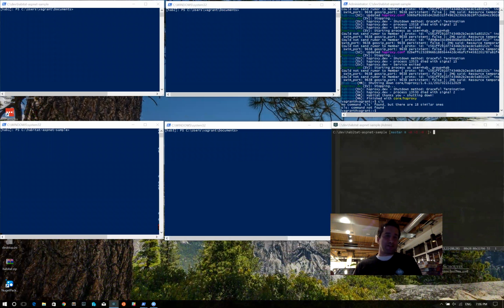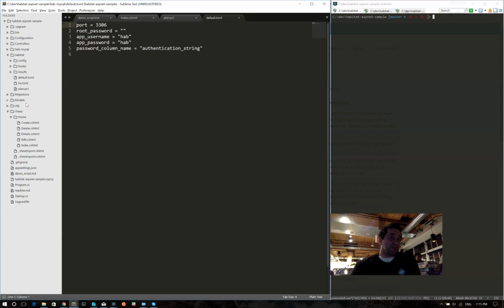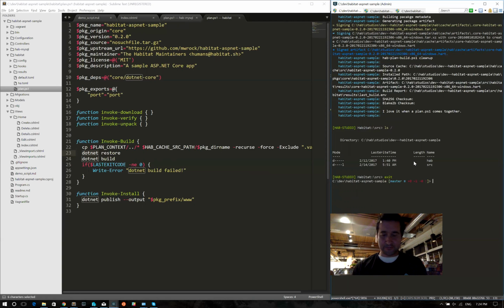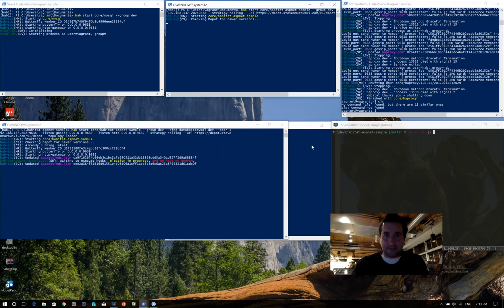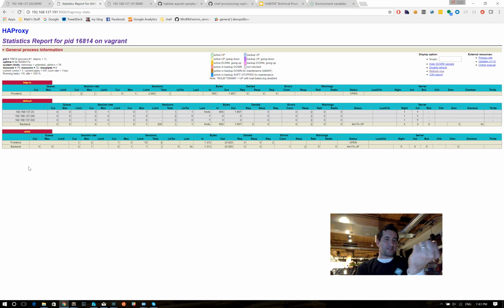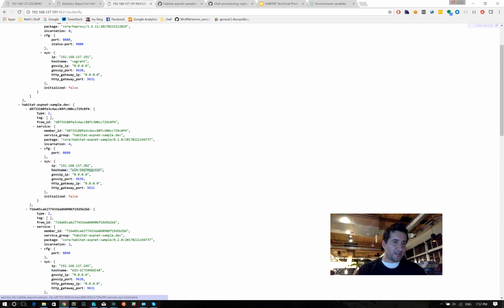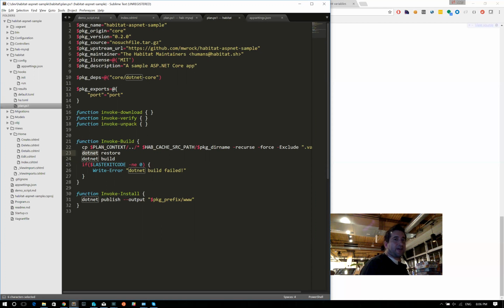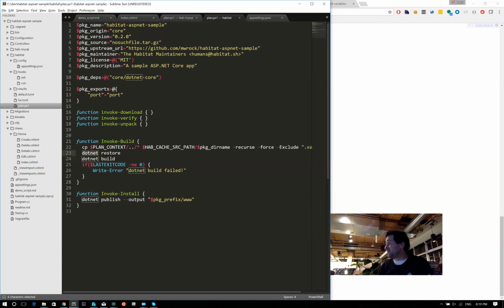Habitat on Windows